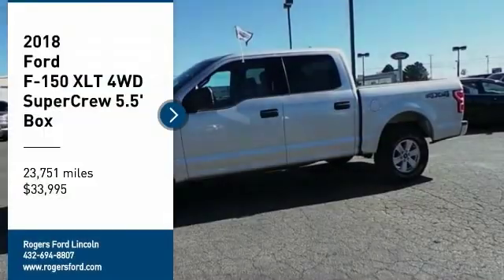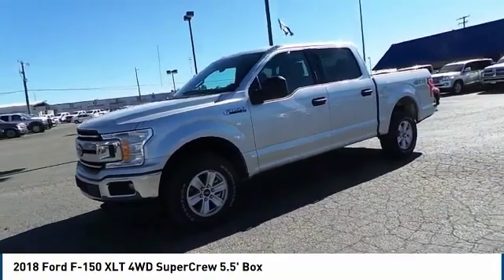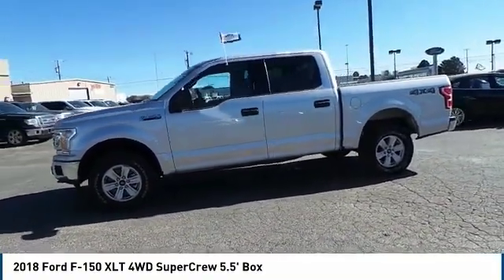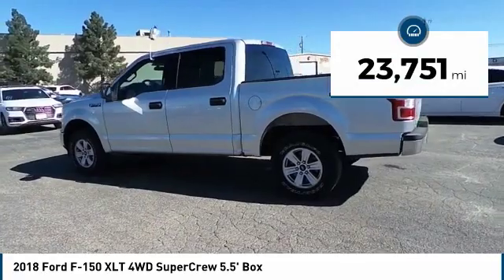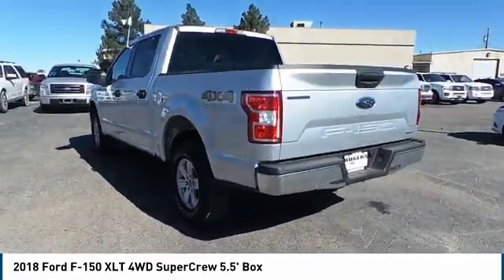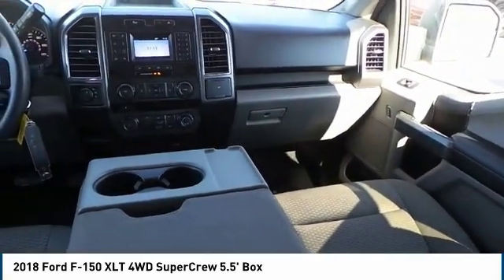2018 Ford F-150 Midland TX 1940014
2018 Ford F-150 XLT 4WD SuperCrew 5.5' Box

4200 W. Wall

NOTITLE